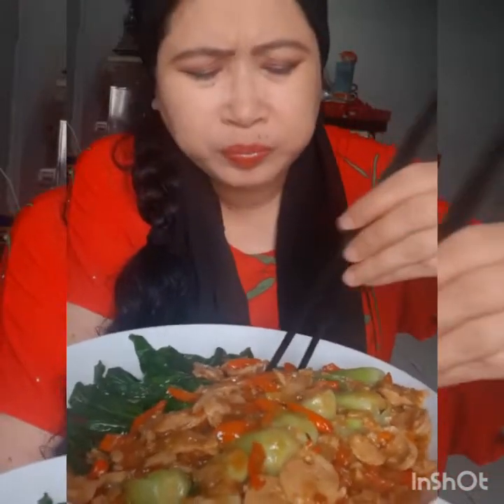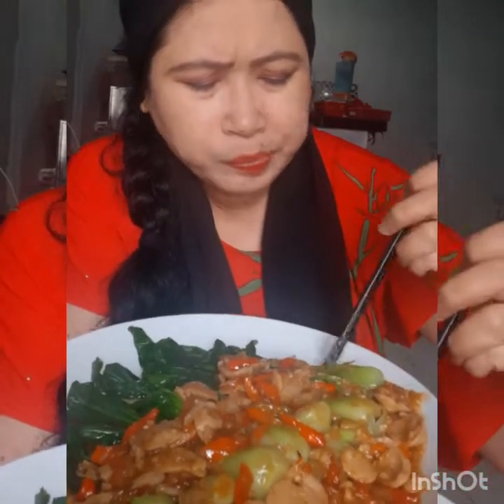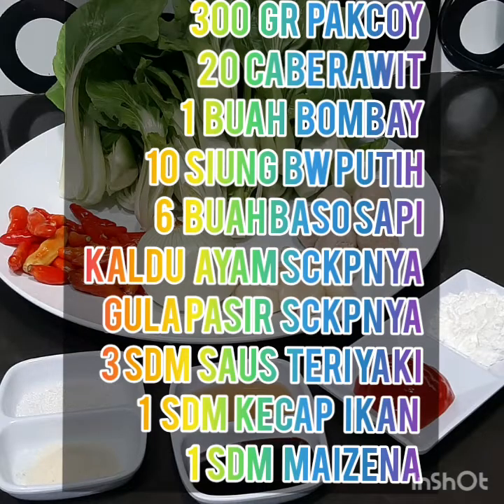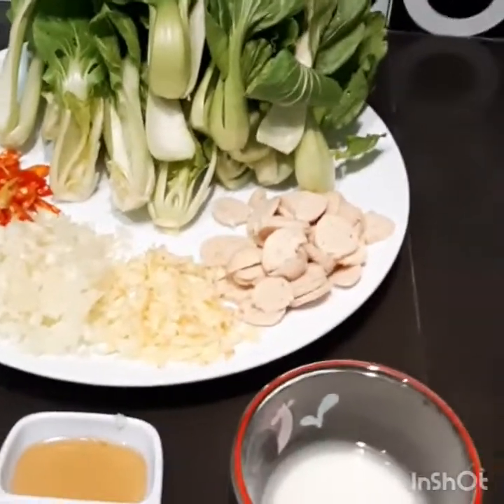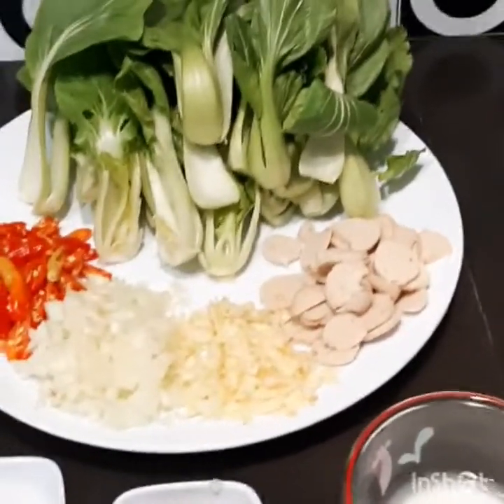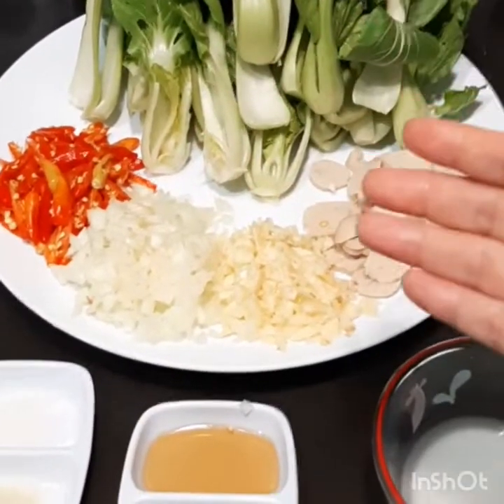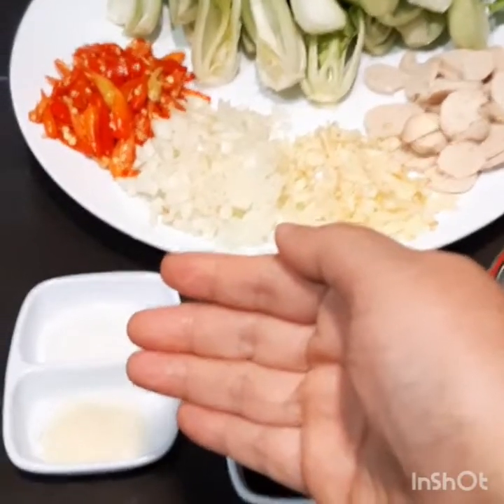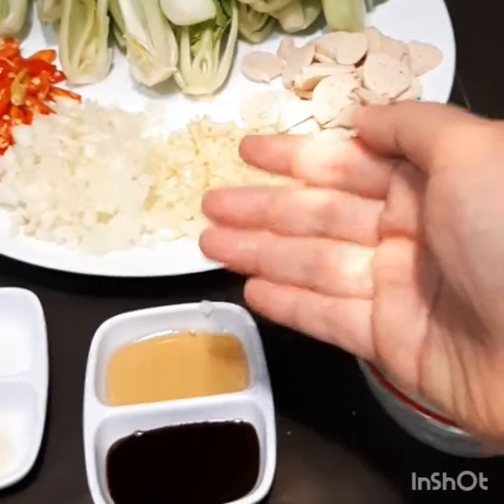RESEP MASAKAN TUMIS PAKCOY BUMBU BAKSO BAWANG PEDAS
🌷SILAHKAN MENCOBA RESEPNYA GUYSSS🌷
SEMOGA BERMANFAAT,,,
SUBCRAIB LIKE COMENT SHARE JUGA GRATIIISSSS🙏🏼🙏🏼🥰🥰